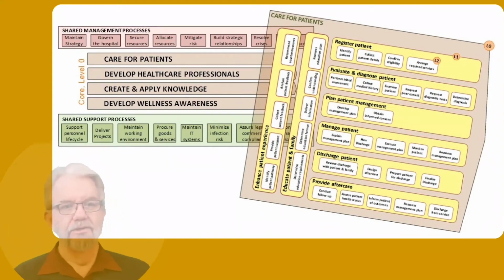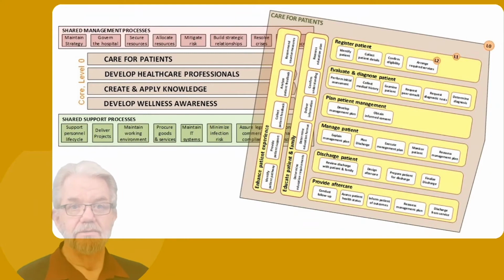The M in BPM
Process Insights Series: The M in BPM